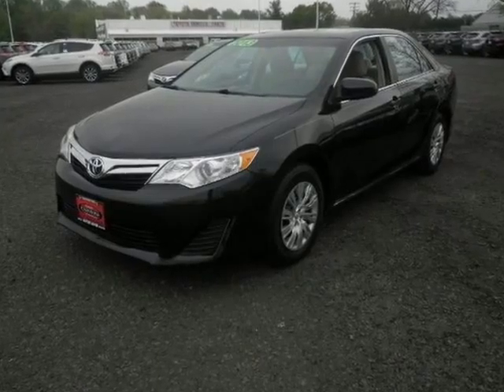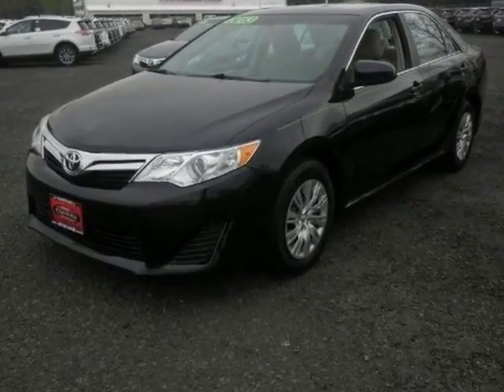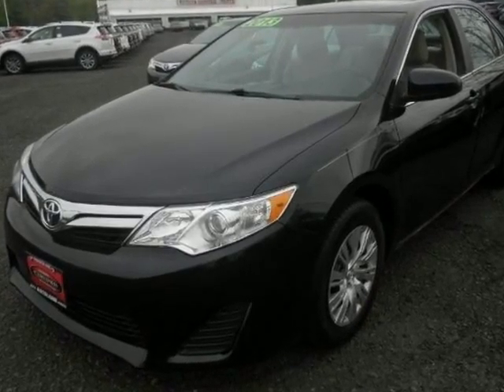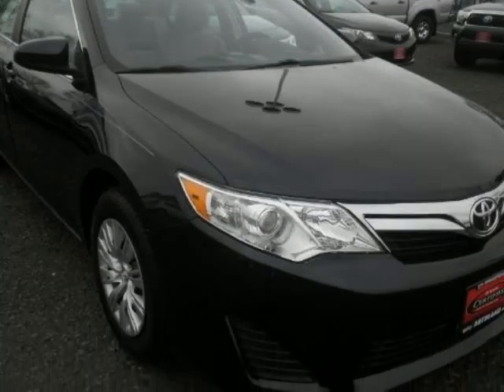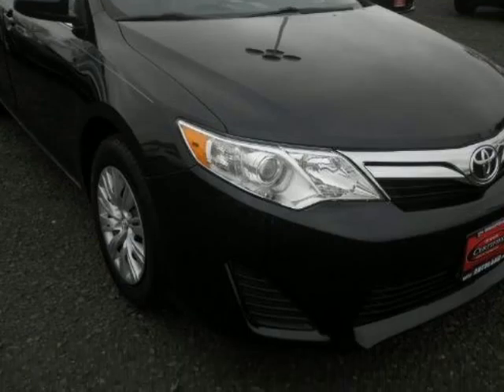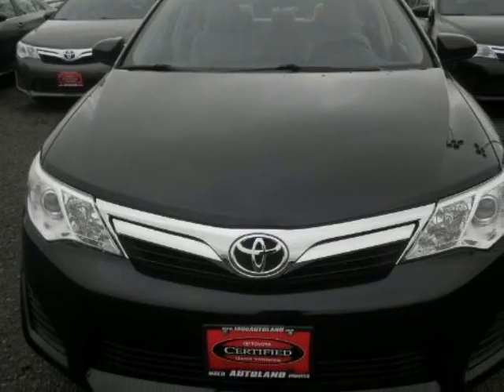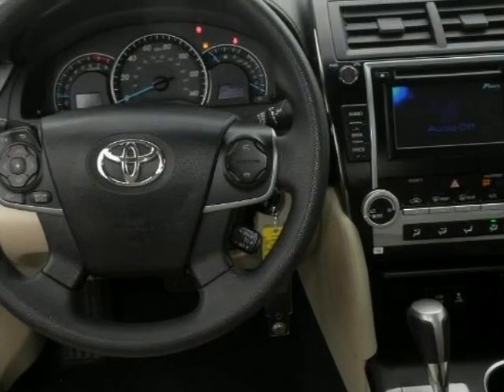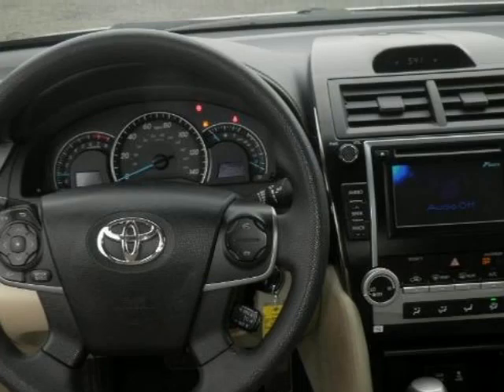2013 Toyota Camry 4dr Sdn I4 Auto LE Springfield NJ New Jersey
2013 Toyota Camry 4 Door Sedan I4 Auto LE

Autoland
Springfield, NJ